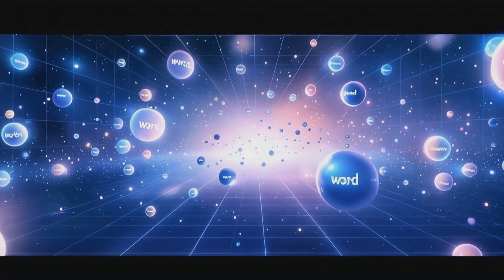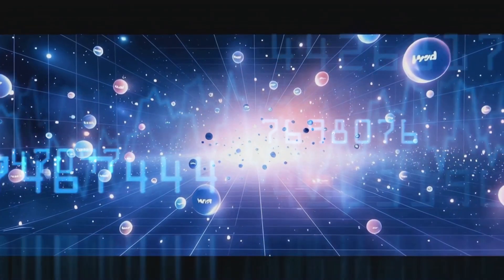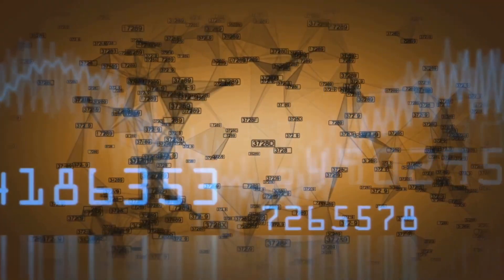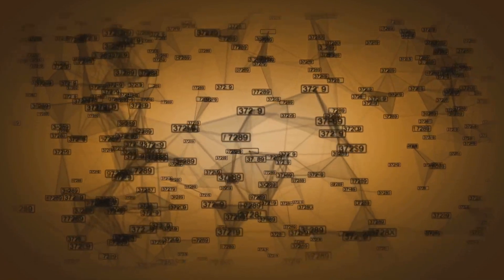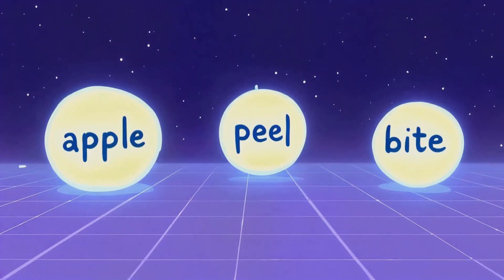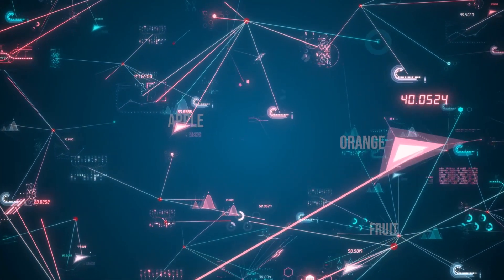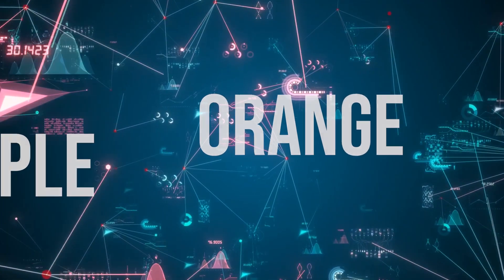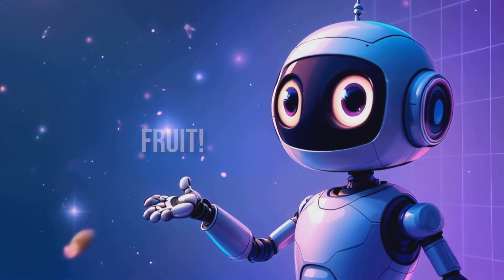WHAT ARE VECTORS? EXPLAINED!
A simple overview of how GPT's use vector databases. No science degree required! Suitable for all ages, young and old!